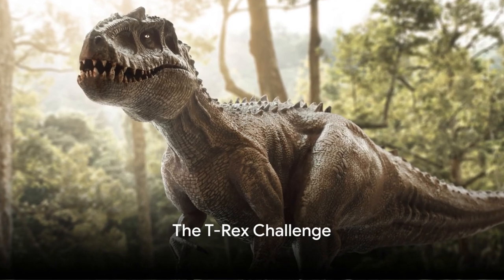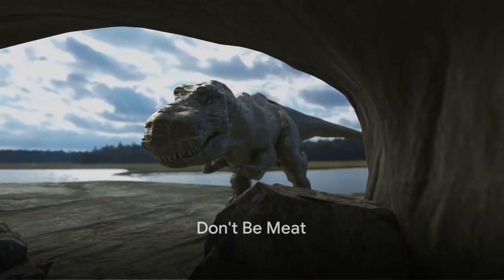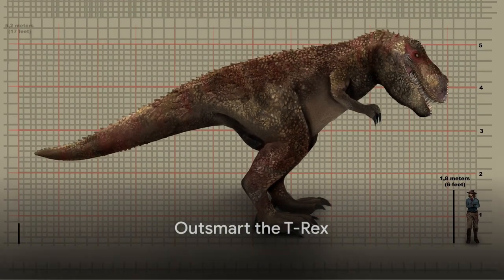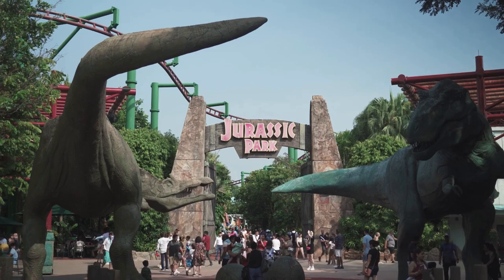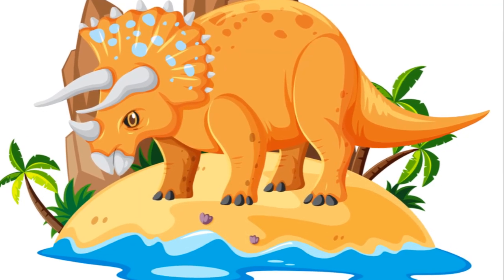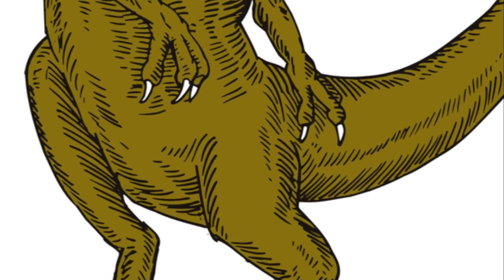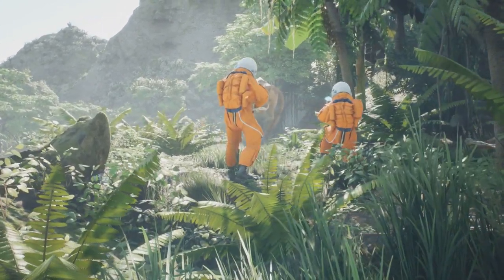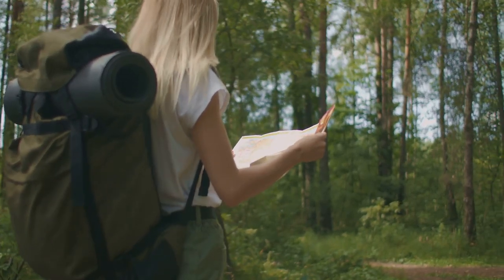T-Rex Takedown A Survival Guide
And if you have any video ideas comment them

In this fun and light-hearted video, join us as we explore the comical world of 'fighting' a T-Rex! Let your imagination run wild as we demonstrate hilarious ways to tackle this giant prehistoric creature.

Thank you for tuning in and embracing creativity with us. Let's dive into this epic fictional showdown together! 🦖💥

OUTLINE:

00:00:00 The T-Rex Challenge
00:00:16 Don't Be Meat
00:00:36 Outsmart the T-Rex
00:00:53 Get a Time Machine
00:01:12 Make Friends with a Triceratops
00:01:29 The Escape Plan
00:01:44 The Final Advice